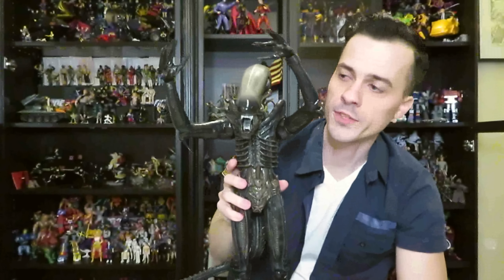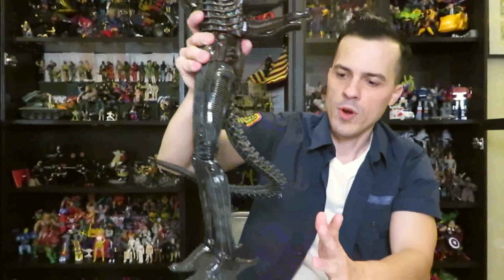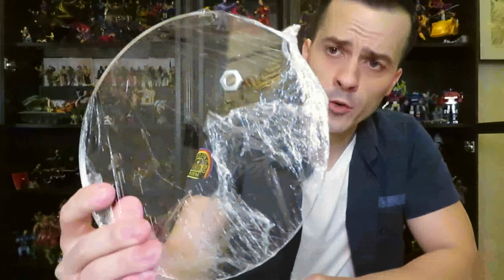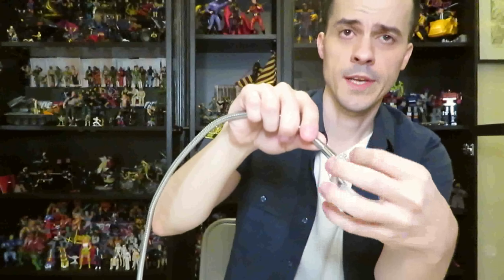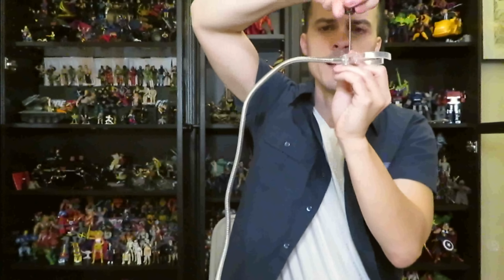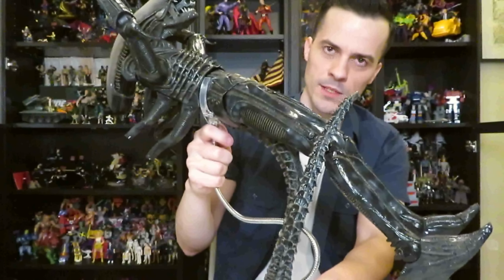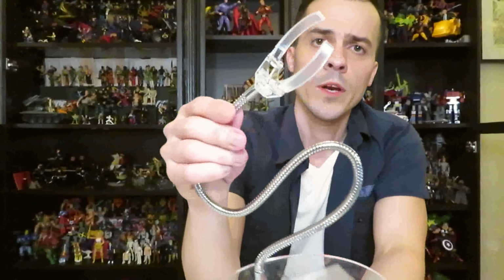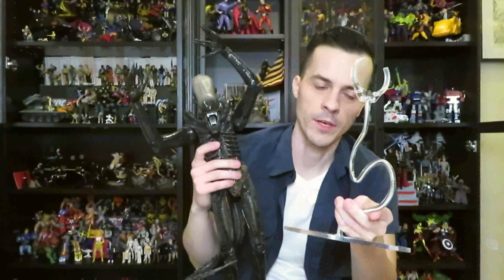Review Neca 1/4 40th Alien Figure Stand from Alice's Collections BJD Doll Invisible Invisable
I have been searching everywhere for a figure stand for my neca 1/4 figures, specifically the 1/4 scale 40th anniversary alien figure. I found a stand from Alice's Collections, a BJD doll website. I felt confidant after viewing some videos online. I wanted to help the community out by posting my own review since I have not seen action figure collectors touching on this product. I hope some of you find this helpful.